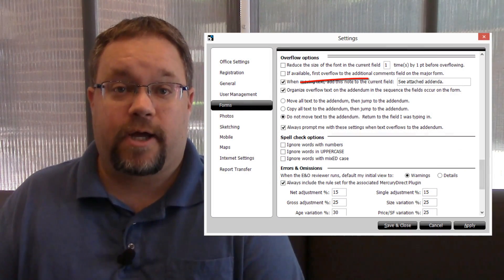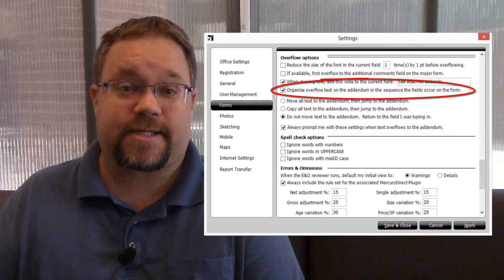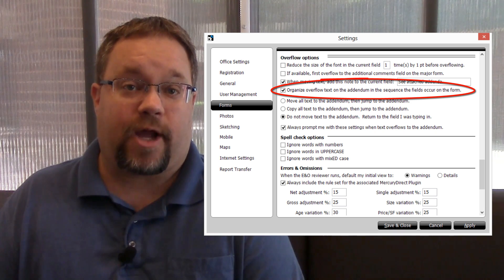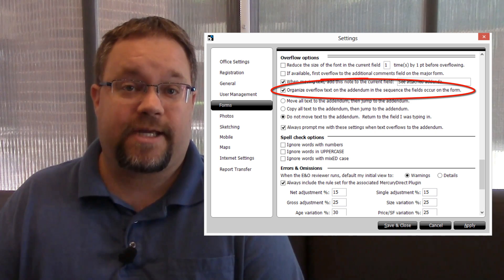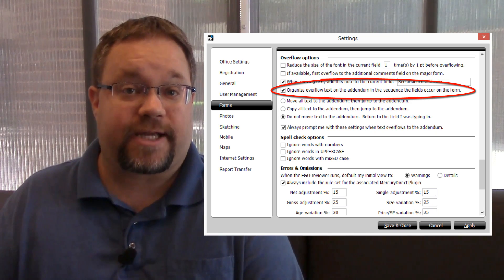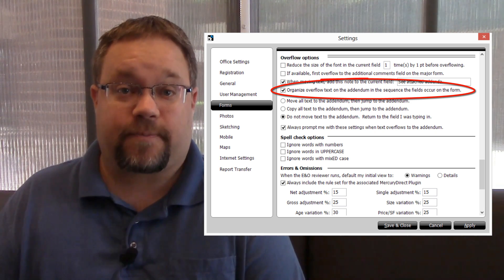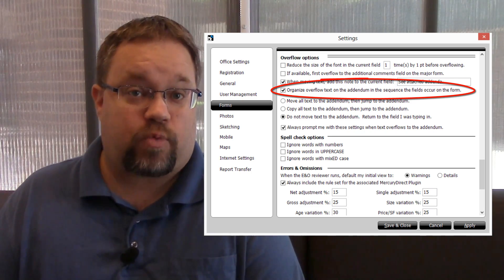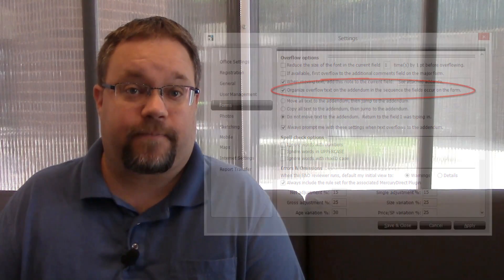Appraiser Tech Tip: TOTAL overflows to the addendum in form order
One of the more common feature requests we used to get was to have the appraiser's fields overflow from the form to the addendum, while staying in the same order as the form fields.  Traditionally, WinTOTAL would sequence the field overflows by the order you filled out the forms.
But with TOTAL, you now have the settings option to have them always sequenced based on their placement in the forms.  In fact, this is on by default in TOTAL, so it just works this way automatically.